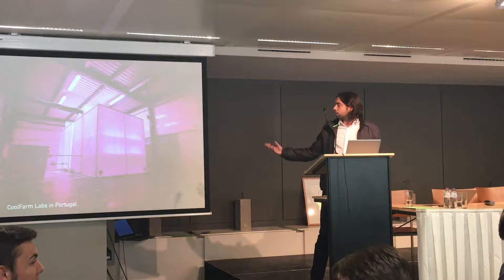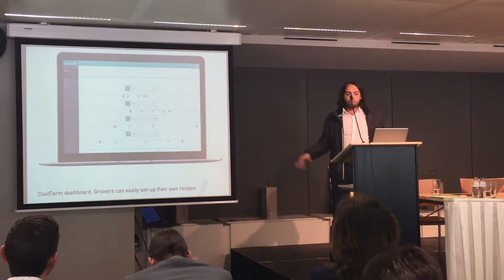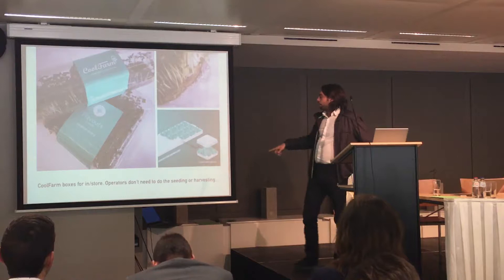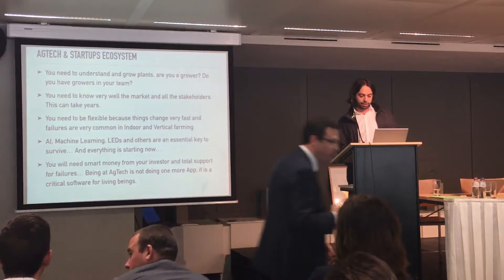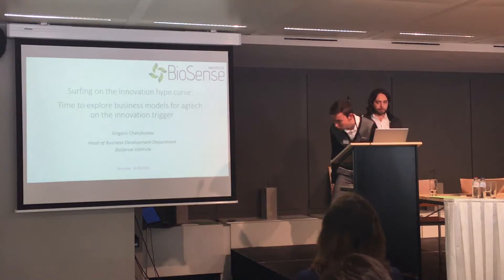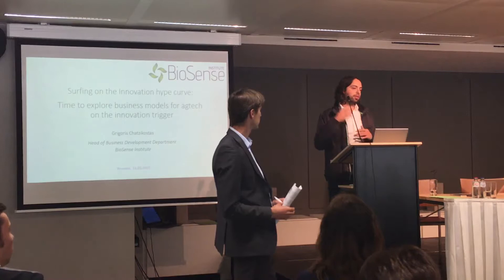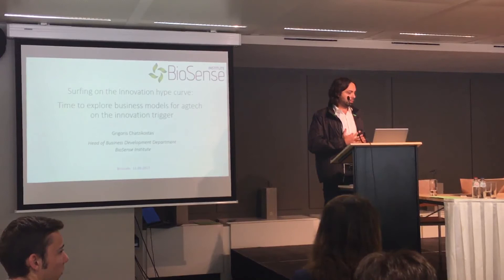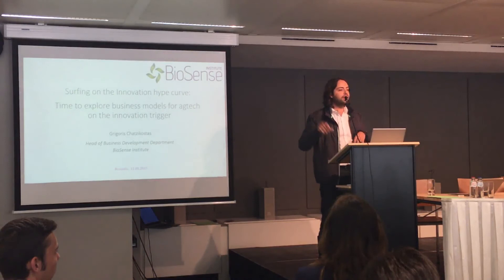Impact of Ag Tech in startups ecosystem and people’s lives by João Igor, Agriculture 4.0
What is the impact of AgTech? How does the society benefit from smarter farming?

João Igor, Chief Design Officer and Co-Founder of CoolFarm, offers insights into the promise and challenge of AgTech and the particularities of their product, a high-tech system designed to solve real world problems.